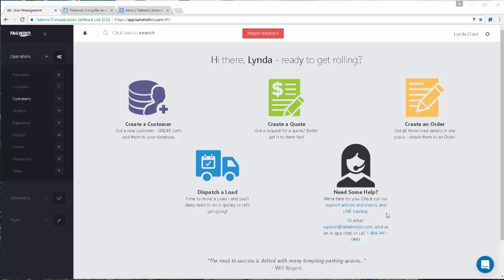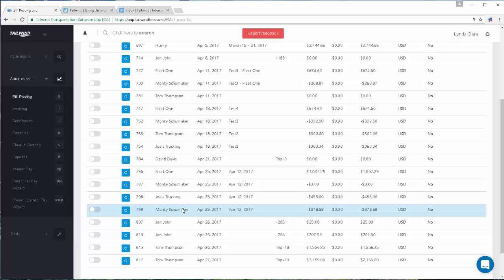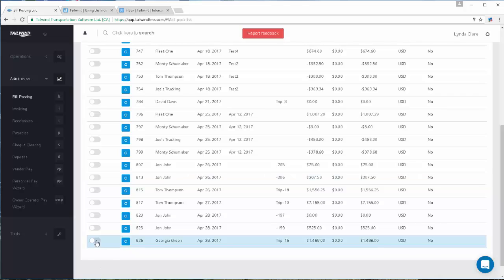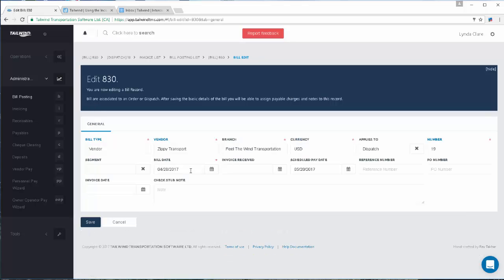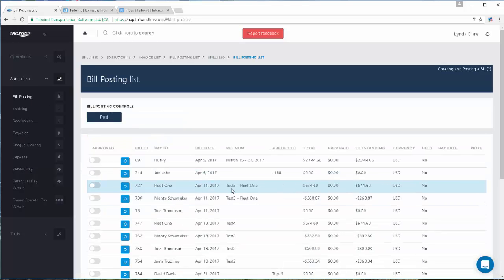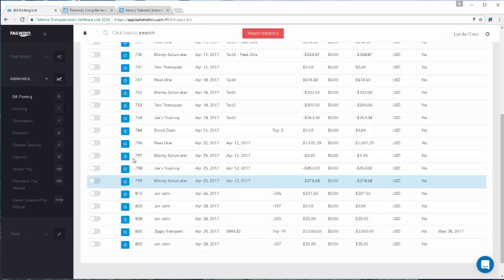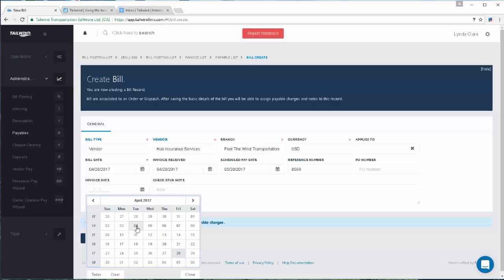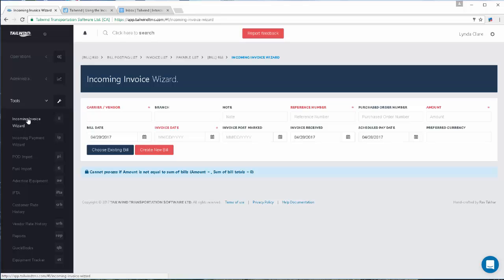How to Create and Post Bills | Tailwind TMS Tutorials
Lynda goes over how to create and post Bills in the Tailwind TMS